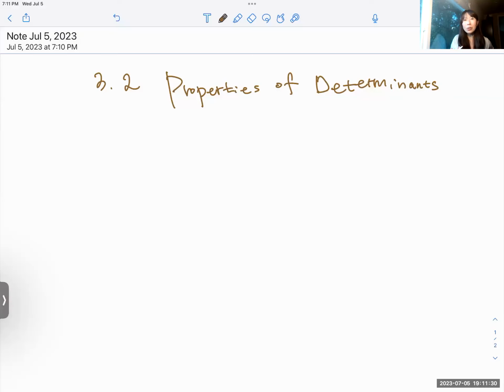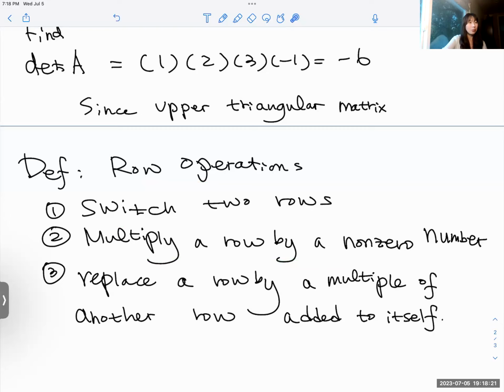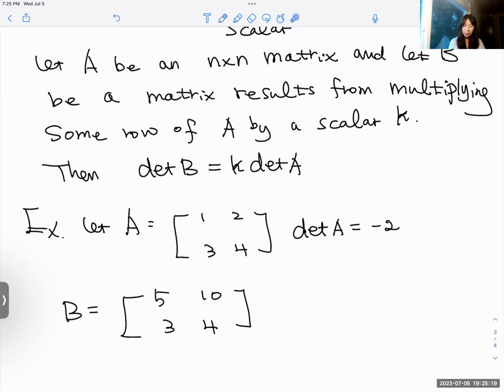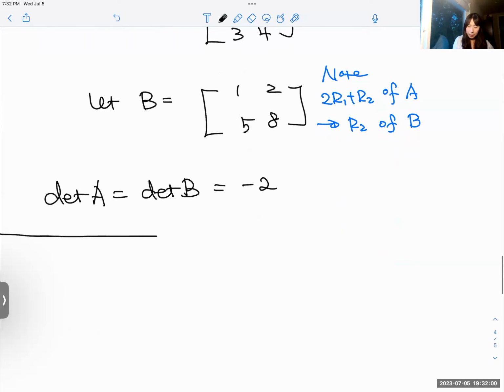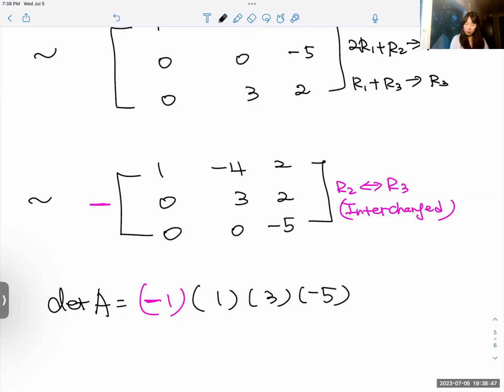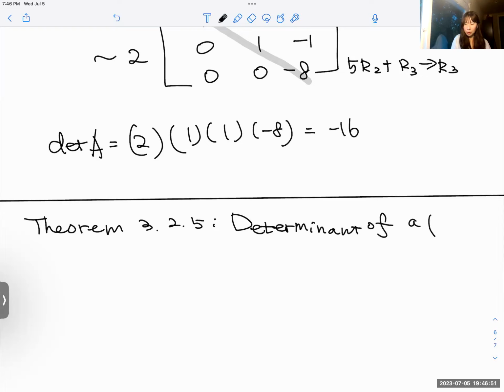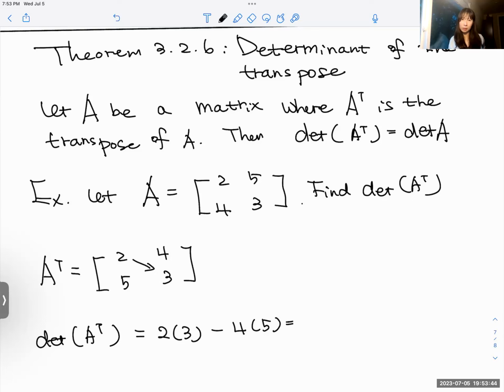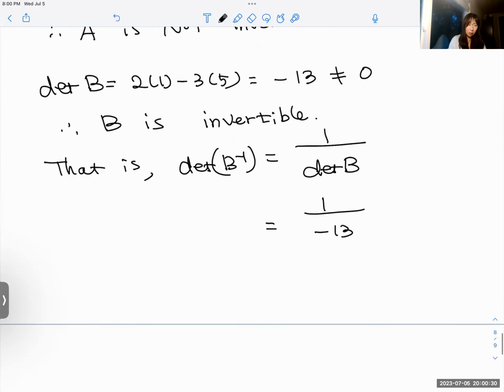Linear Algebra: Properties of Determinants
Find the determinants by using the properties.